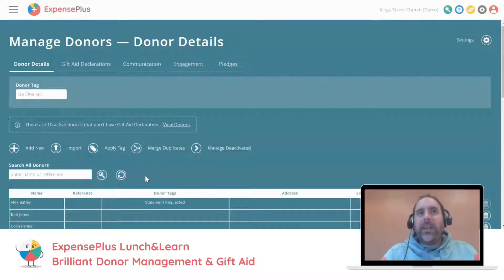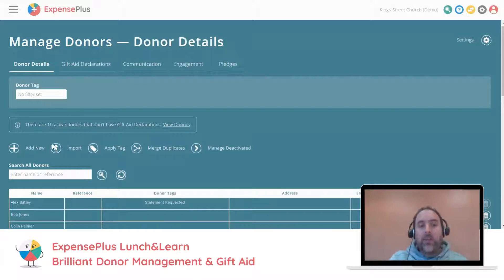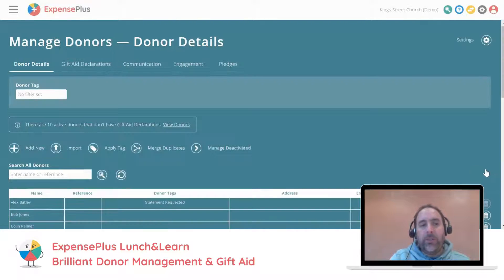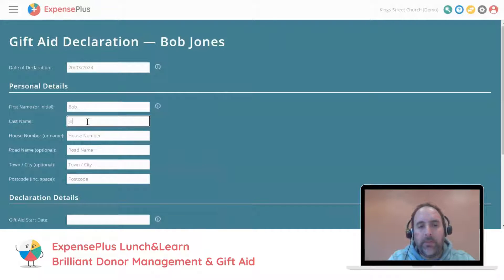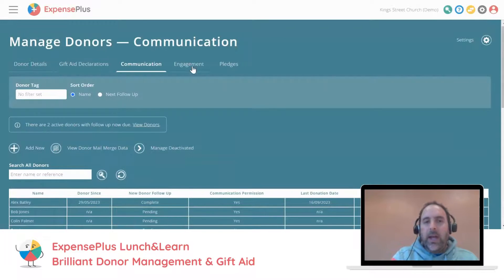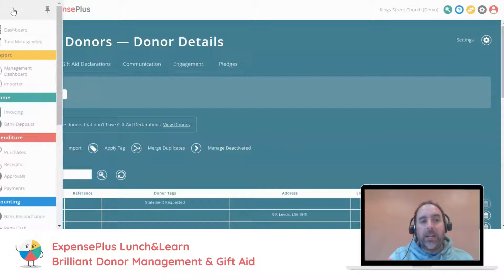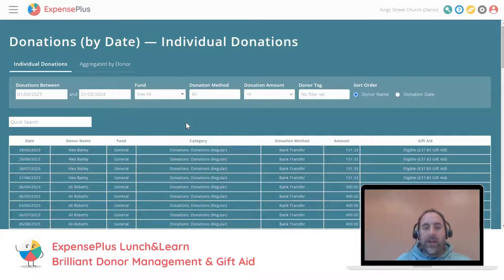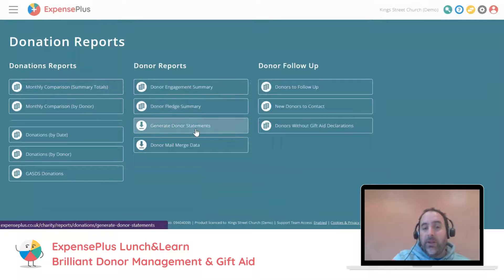ExpensePlus Lunch and Learn - Brilliant Donor Management & Gift Aid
This session explores the many donor management features within ExpensePlus, including how to track donor communications, engagement and pledges. The session also covers how to create and submit Gift Aid claims.